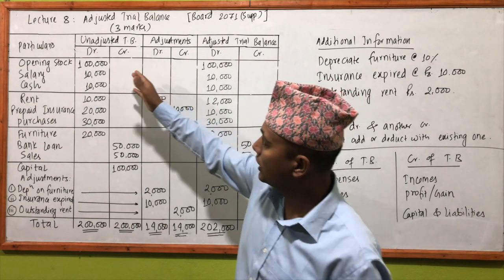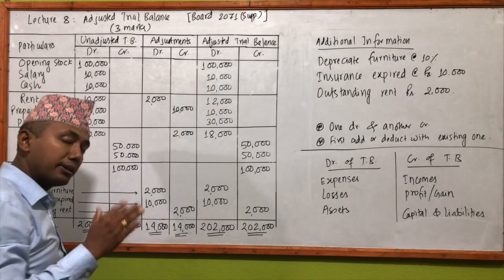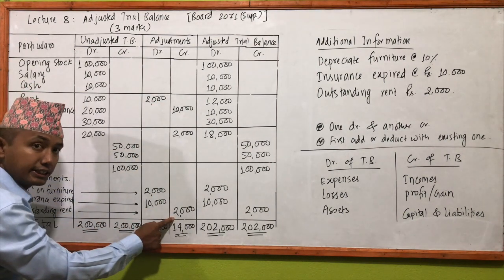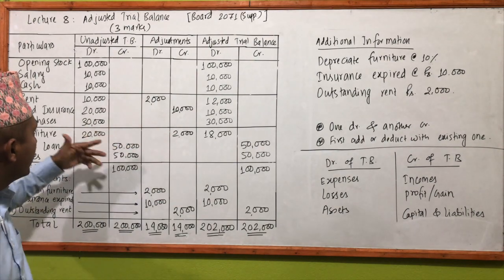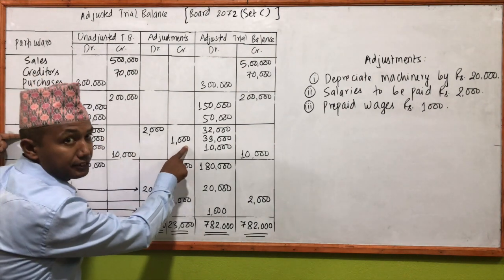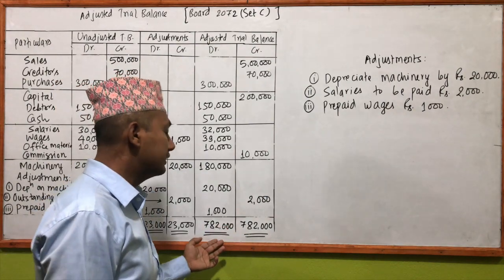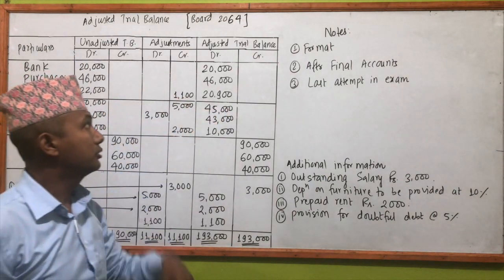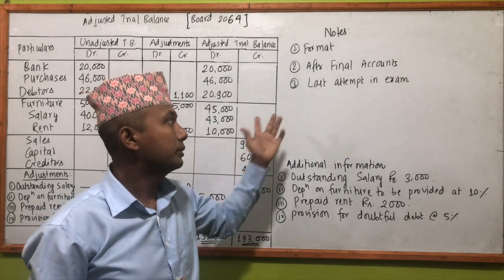Adjusted Trial Balance, Lecture 8, (Journal Proper) Class 11/BBS/BBA in Nepali - by SUNOJ SHRESTHA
00:00 - Adjusted Trial Balance
00:20 - NEB Solution of 2071 (Supplemental)
07:10 - NEB Solution of  2072 C
11:27 - NEB Solution of 2064